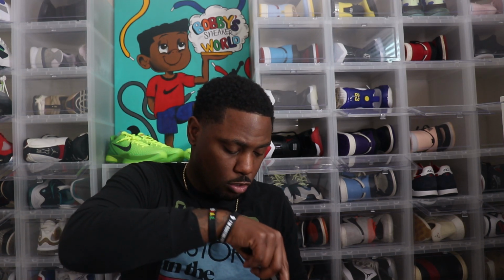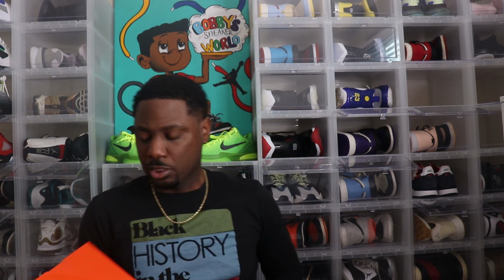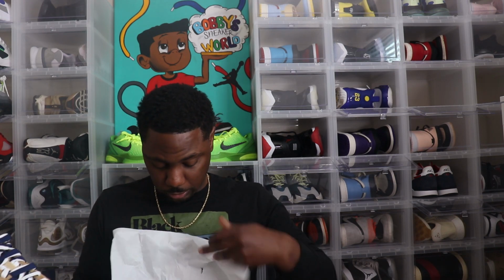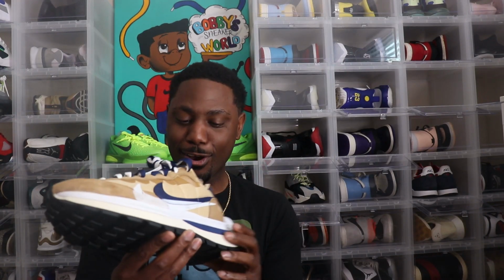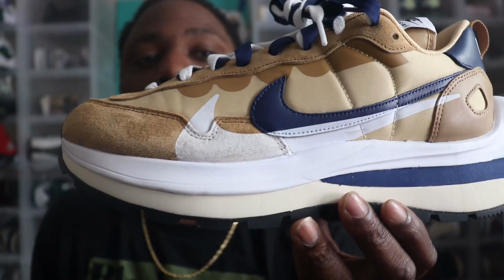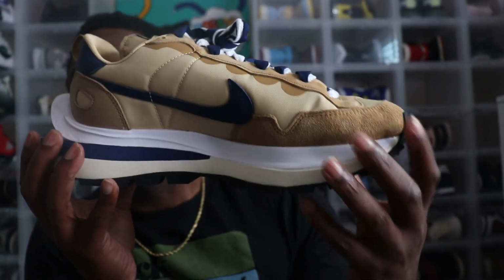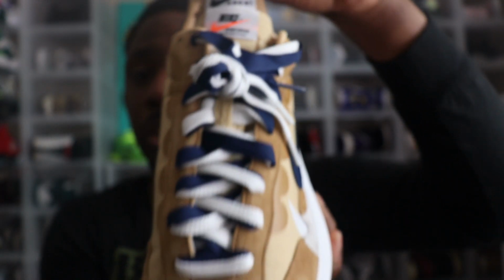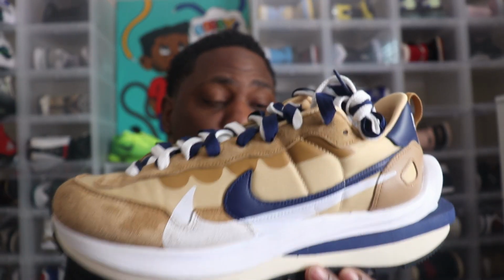Nike x Sacai VaporWaffle Sesame Blue Void HONEST REVIEW / Are These TOO CHUNKY?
How would you rate the Nike x Sacai VaporWaffle Sesame Blue Void?

Fit: True to size